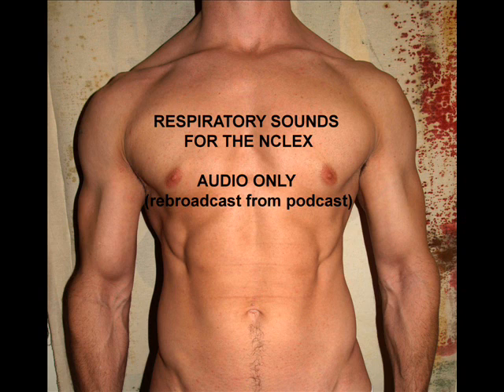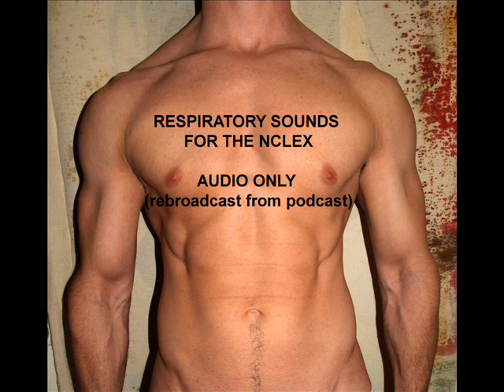Respiratory Sounds For The NCLEX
Office Hours:
9:00a - 8:00p EST